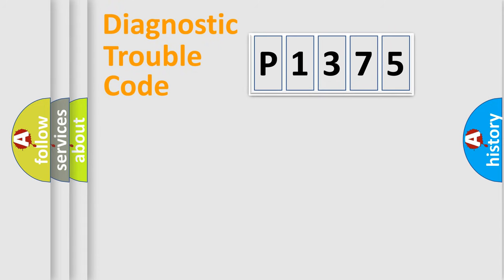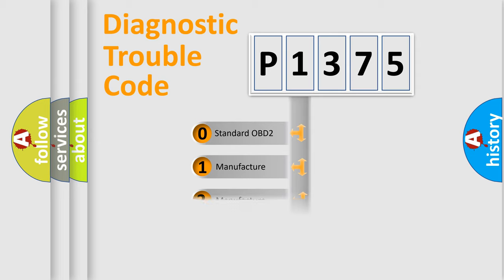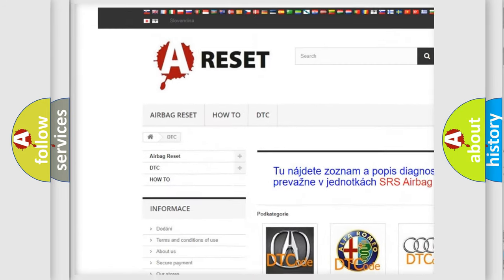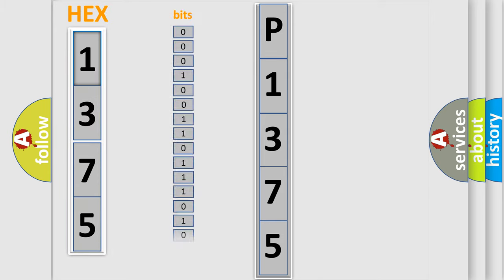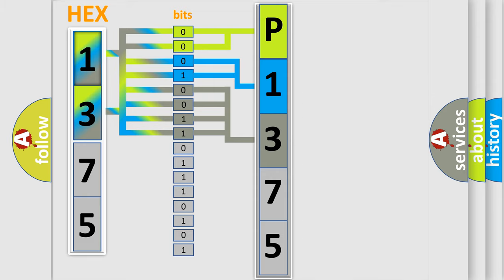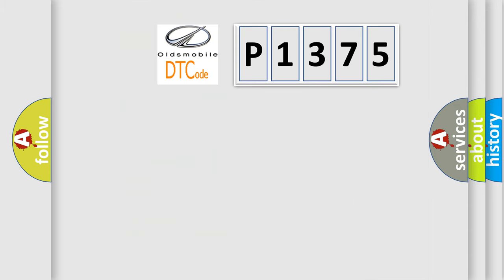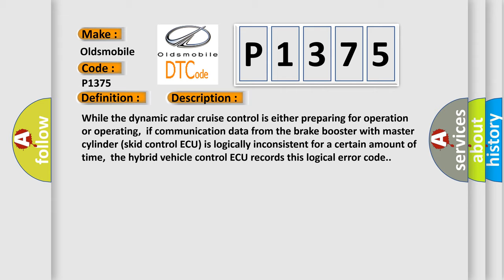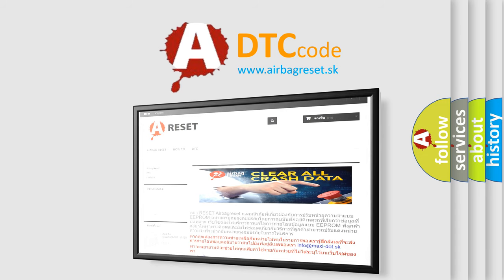DTC Oldsmobile P1375 Short Explanation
Contents:
0:21 Basic DTC analysis according to OBD2 protocol standard.
1:48 Insight into programming
2:58 A diagnostically understandable description of the Diagnostic Trouble Code
3:05 Basic error definition

Make
Oldsmobile
Code
P1375
Definition
Communication Error from VSC to ECM
Description
While the dynamic radar cruise control is either preparing for operation or operating,  if communication data from the brake booster with master cylinder skid control ECU is logically inconsistent for a certain amount of time,  the hybrid vehicle control ECU records this logical error code
Cause
 Brake booster with master cylinder skid control ECU Hybrid vehicle control ECU CAN communication system